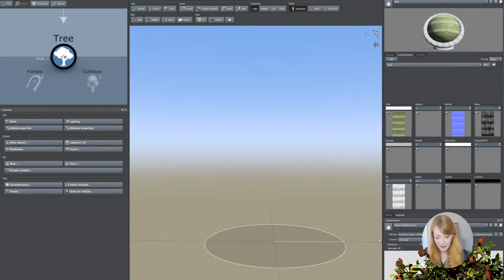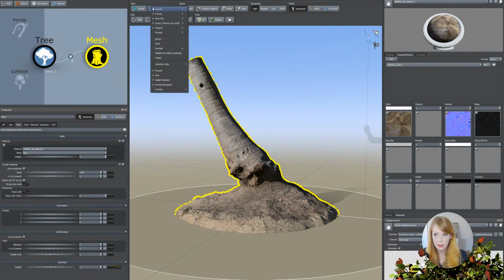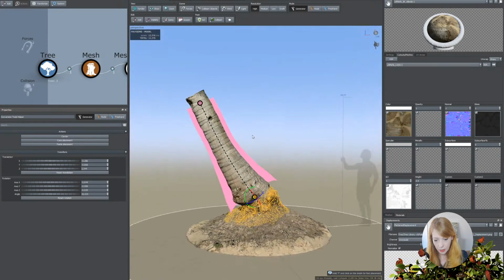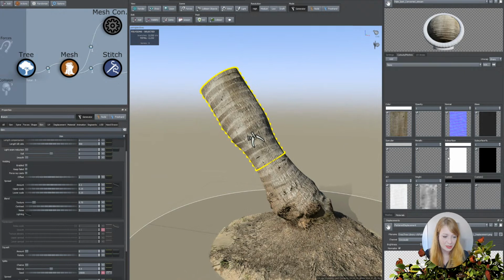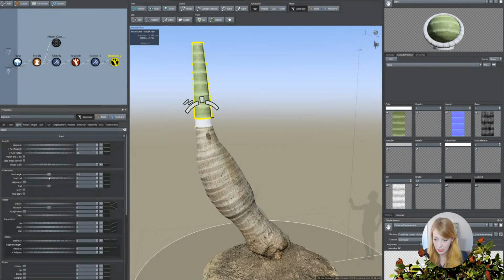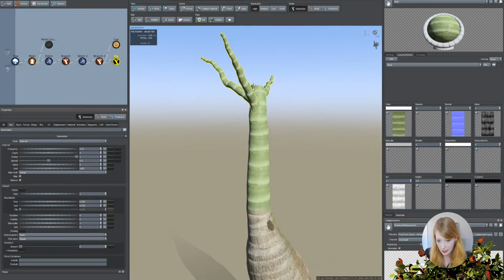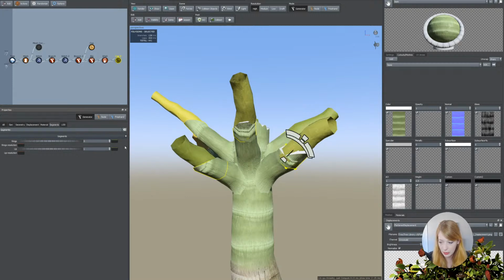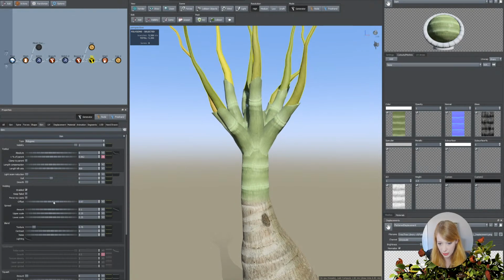Palm Practice | Part 1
Today we're creating a bottle palm with SpeedTree Cinema 9.
This stream got interrupted by a technical issue, so you can head to Part 2

If you want to try to replicate the project, here are the assets we used below!

Let us know if you have any questions and suggest what we should cover next in the comments!